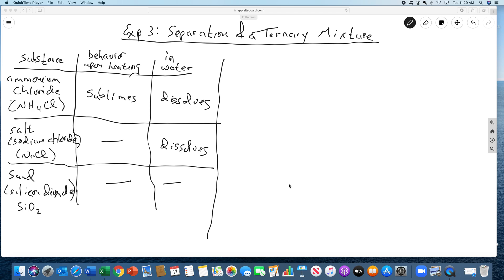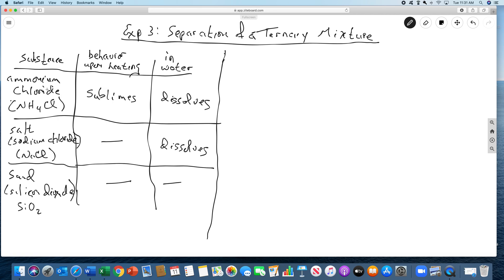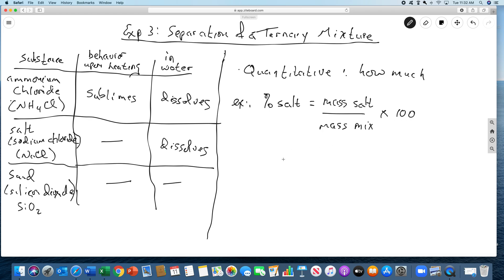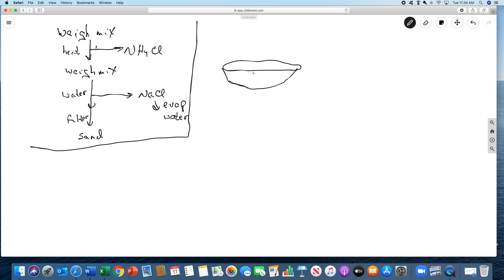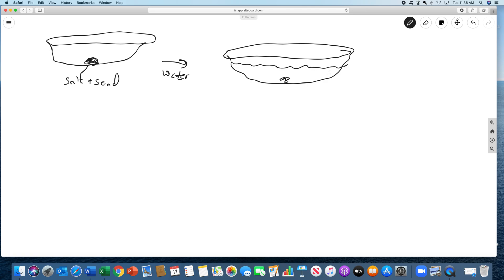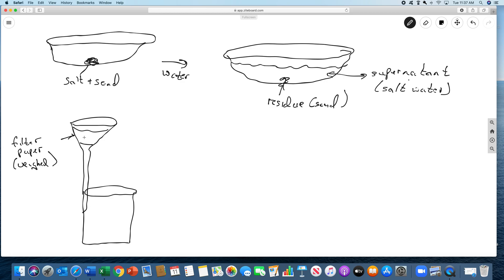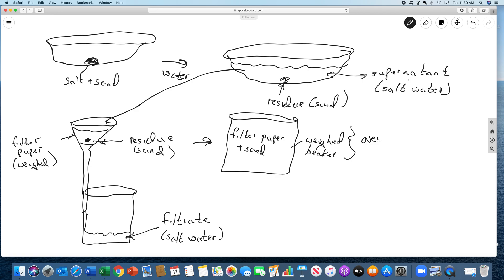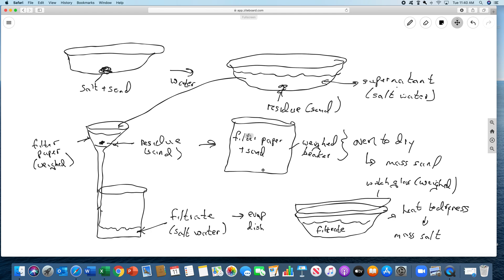fremland152whiteboardsepmixf20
Whiteboard video for separation of a ternary mixture experiment for chem 152L at Mesa College